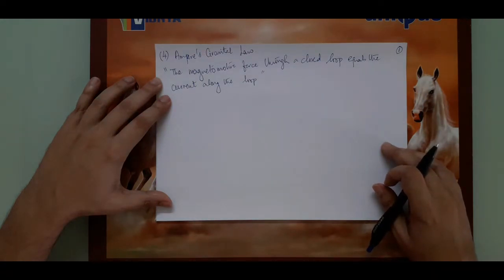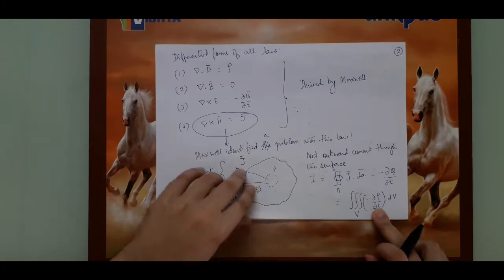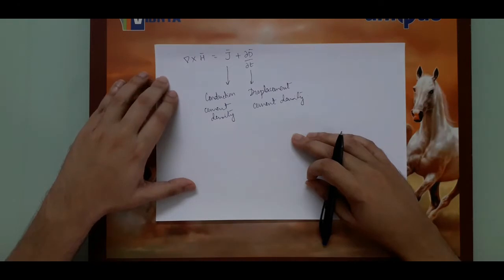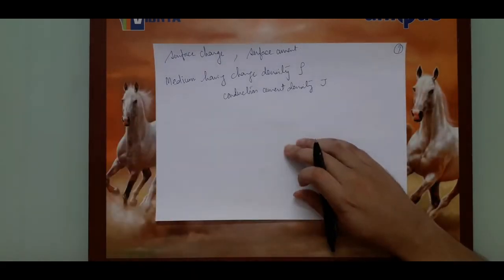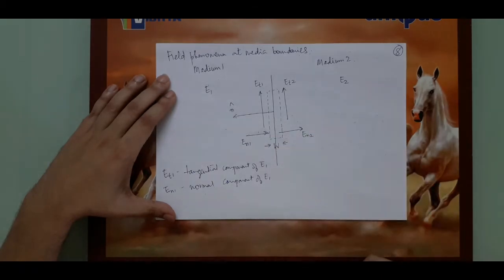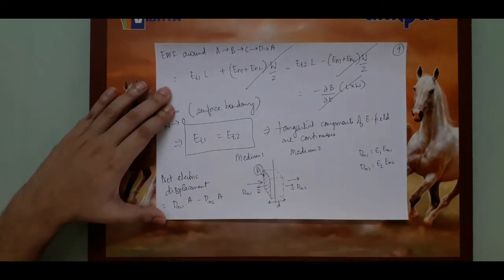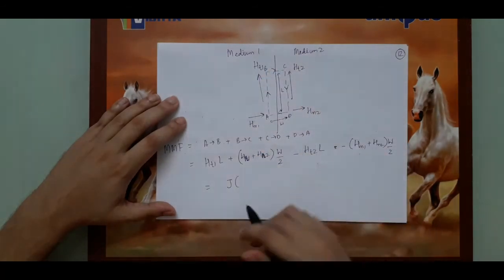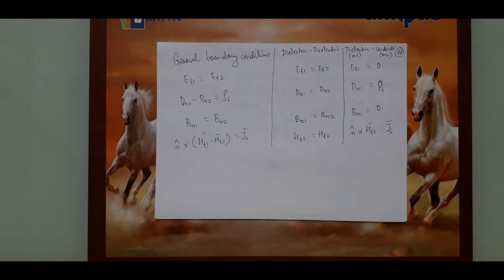Electromagnetic Waves Lecture 12: Development of Maxwell's Equations, and Fields at Media Boundaries